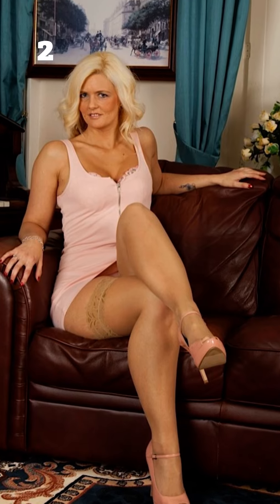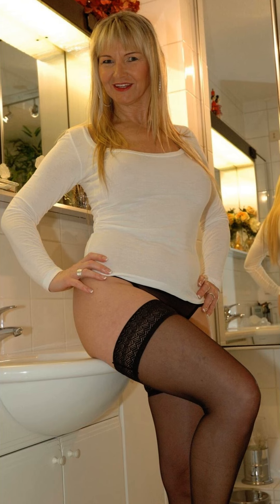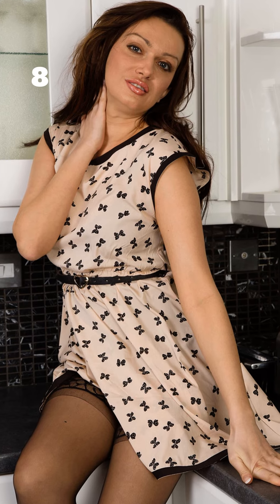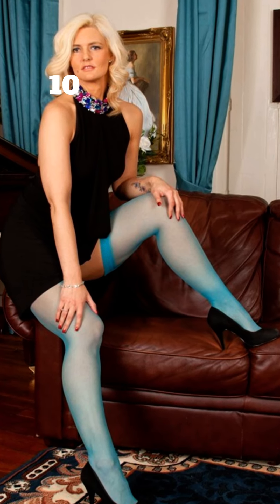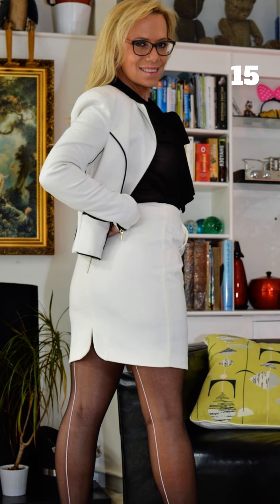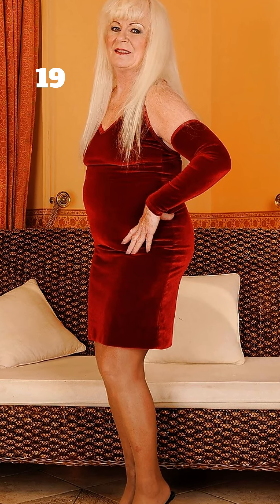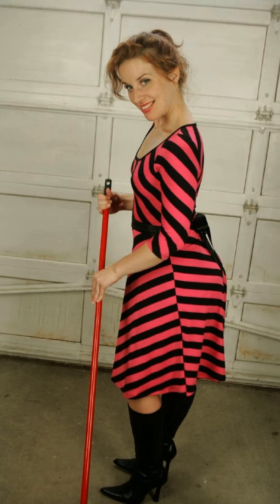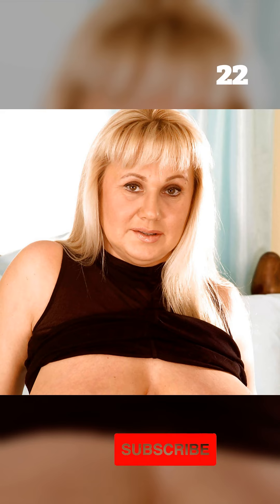Natural Old Women Over 50 | Elegant Dresses, (Nylon Stockings)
Here is another amazing older women lineup, lets vote!

"Age is merely the number of years the world has been enjoying you. Women over 50 carry with them the strength of their experiences, the wisdom of their years, and the beauty that deepens with time."